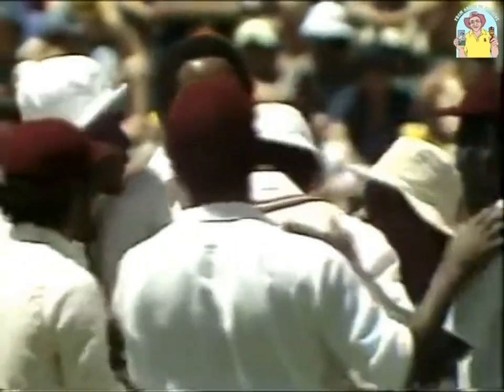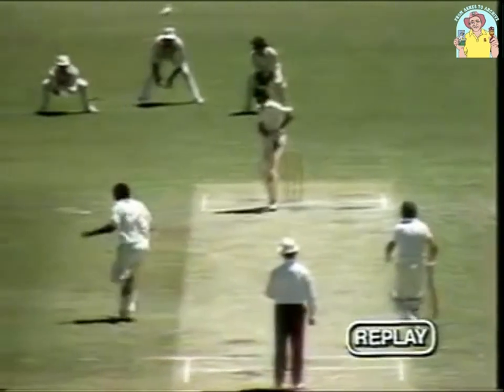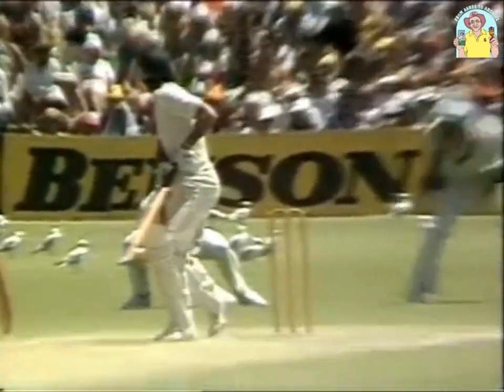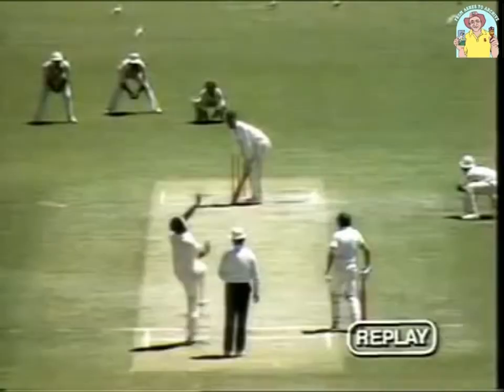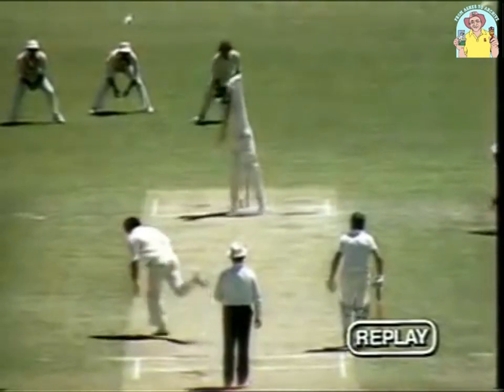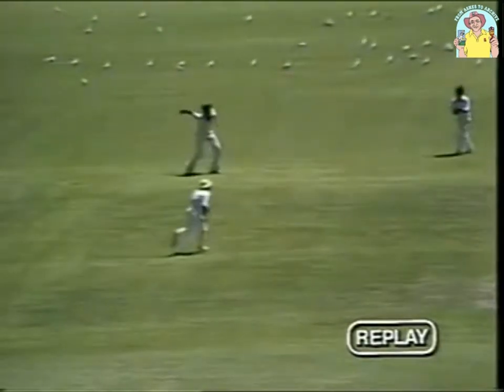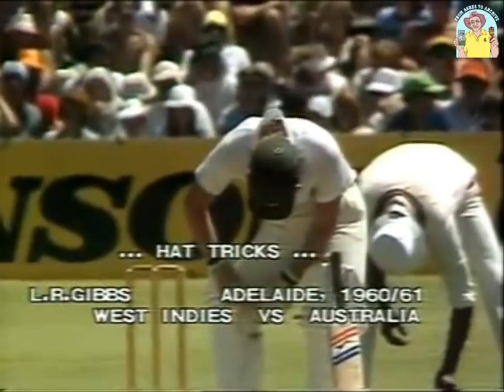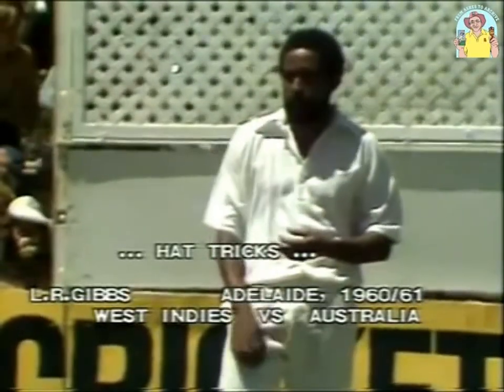Andy Roberts at his best - so close to a hat trick vs Australia 1979/80 Third Test Adelaide Oval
One of the all-time fast bowling greats, Andy Roberts knocked over the Chappell brothers Ian and Greg in consecutive deliveries. And what happened next...well how close can you go?